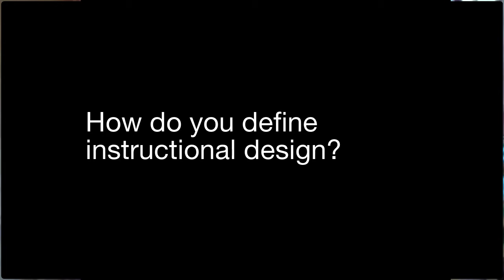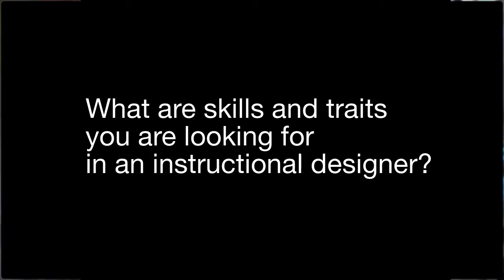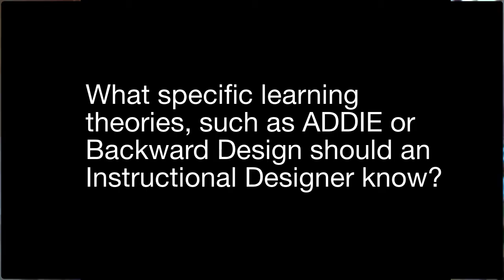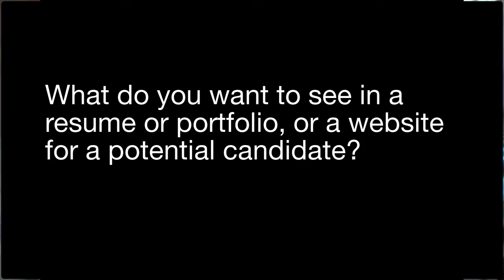The Instructional Designer I Would Hire: Advice from Bethany Simunich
Please credit Andrew Whyte, Bethany Simunich, and MaryAnne Nestor.